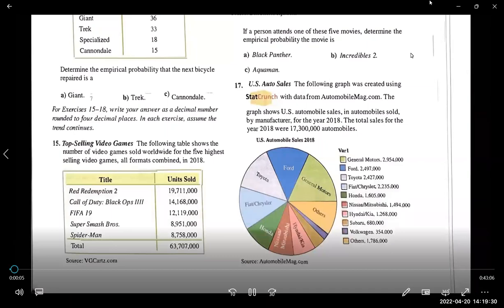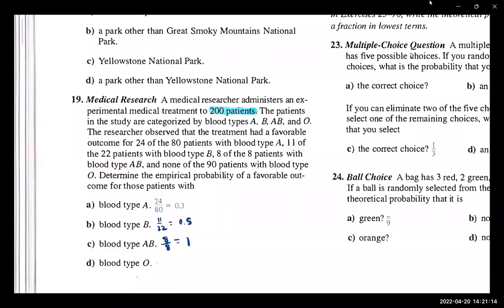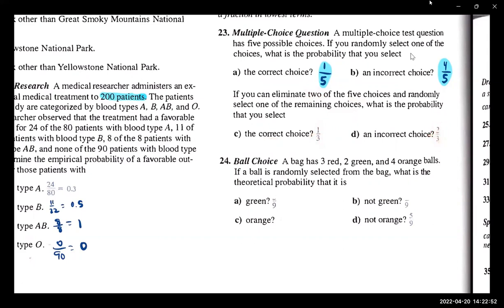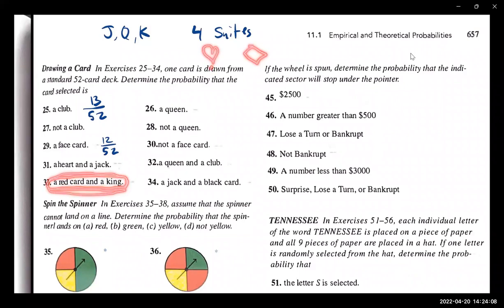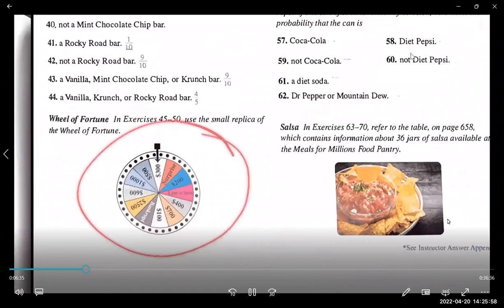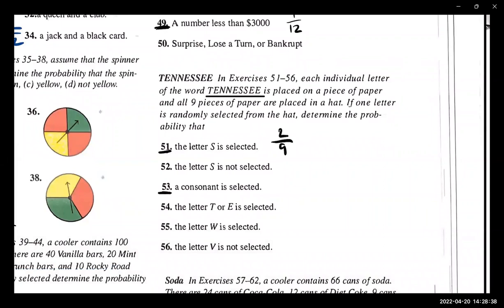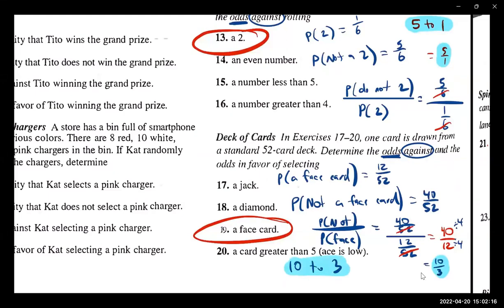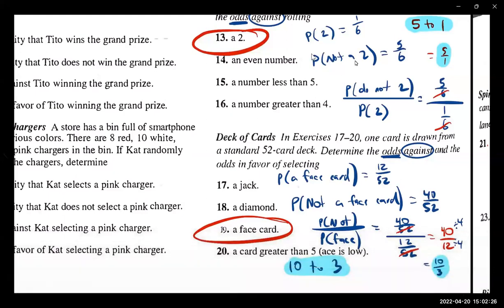Video Math 120 Ch 11 11 2